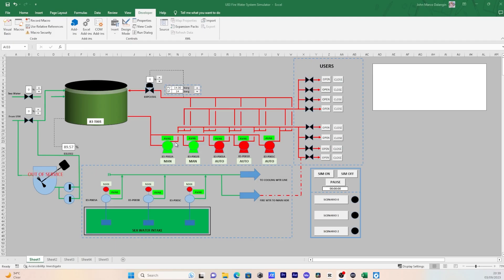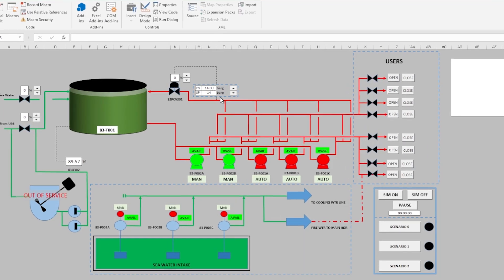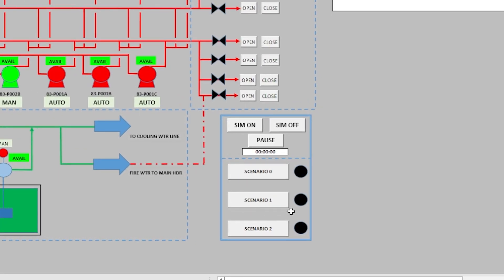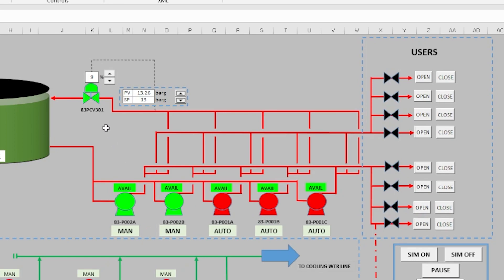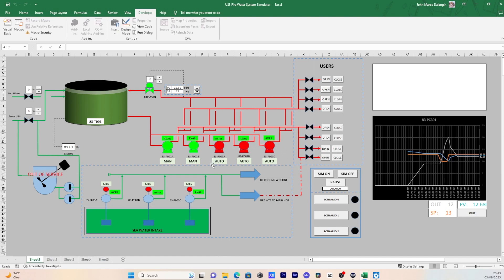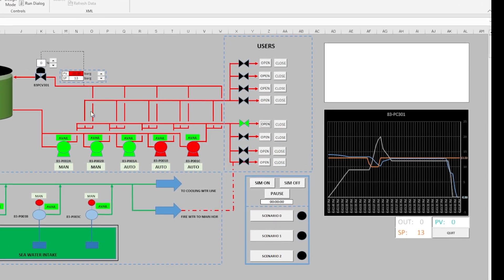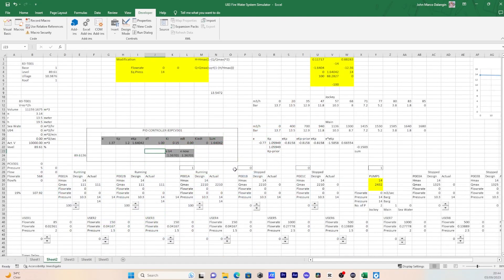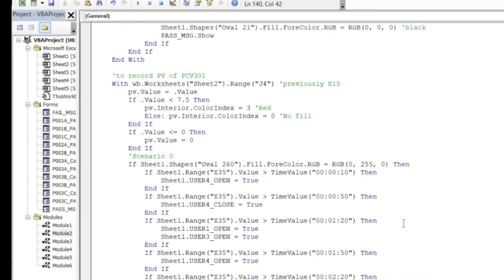Turned MS Excel to Process Control Simulator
Created a Process Control Simulator in a MS Excel VBA.